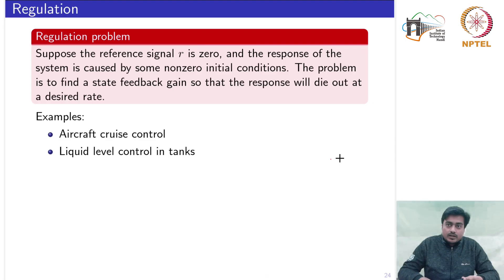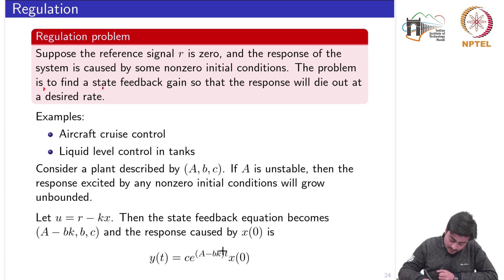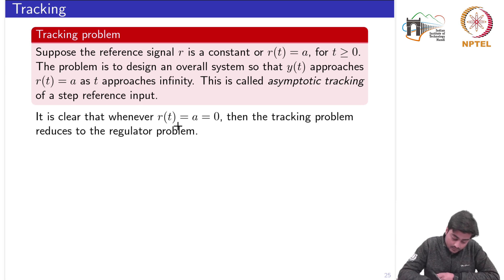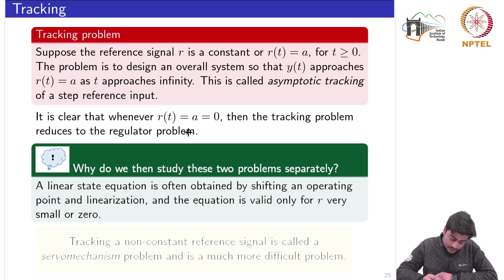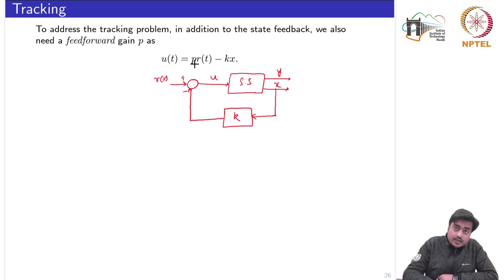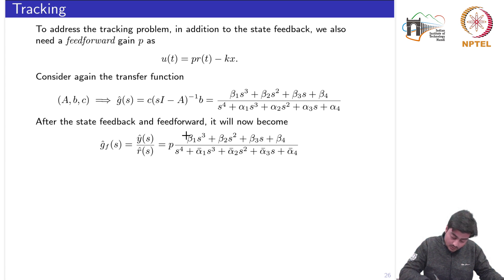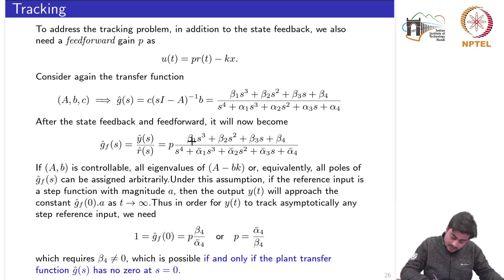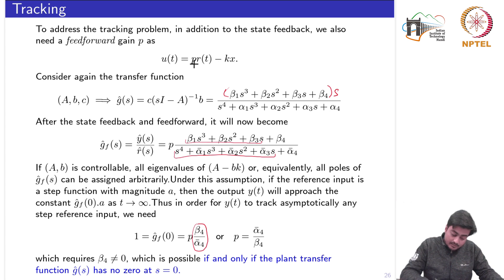mod06lec01 - Robust Tracking and Disturbance Rejection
Robust Tracking and Disturbance Rejection